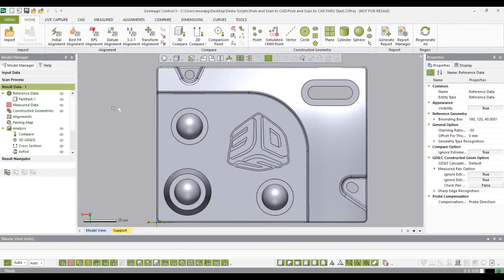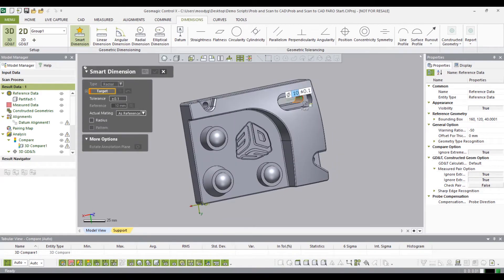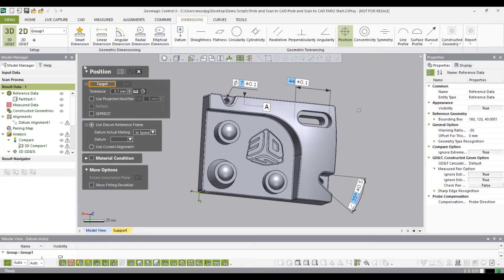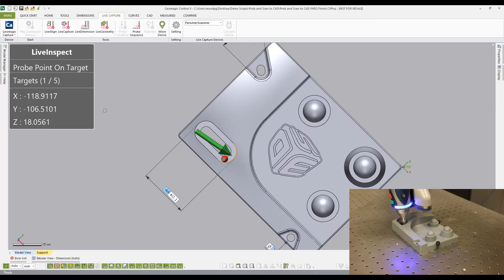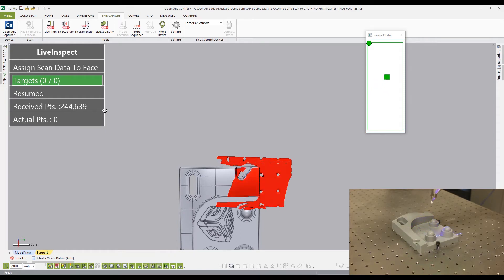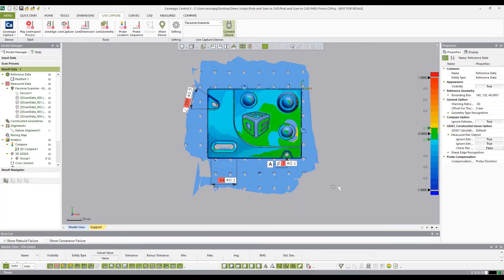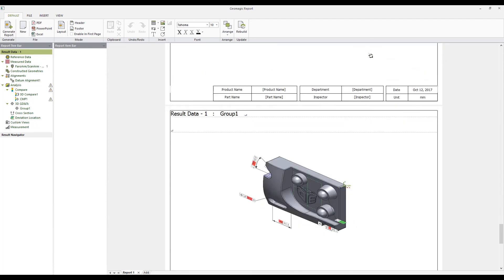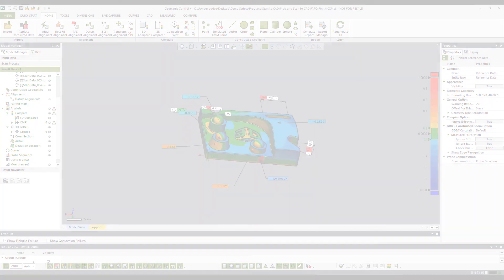Control X Tutorials Probe and Scan to CAD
This Geomagic Control X tutorial provides a basic understanding of the probe and scan to CAD workflow.